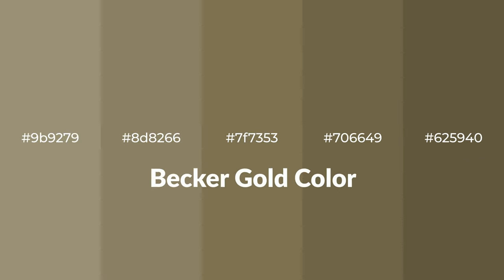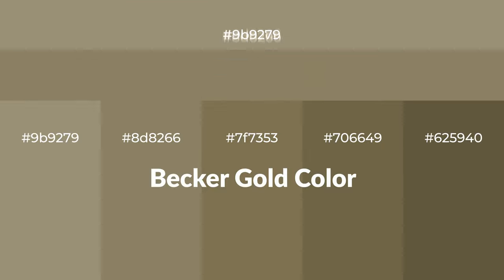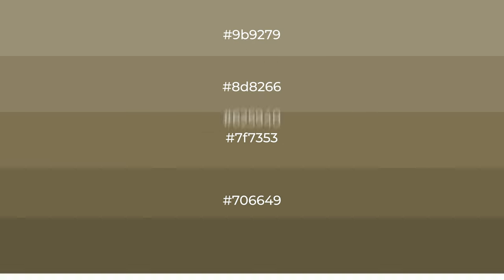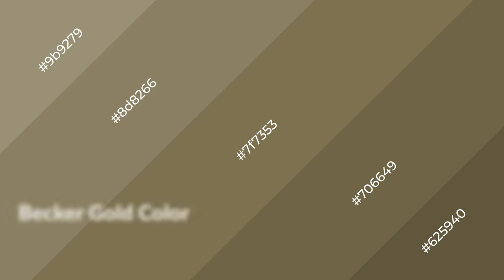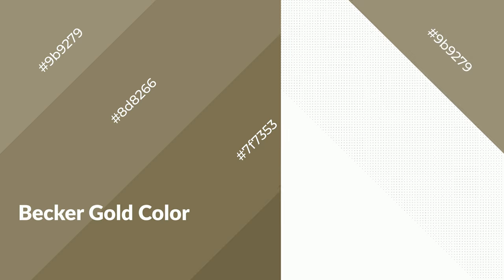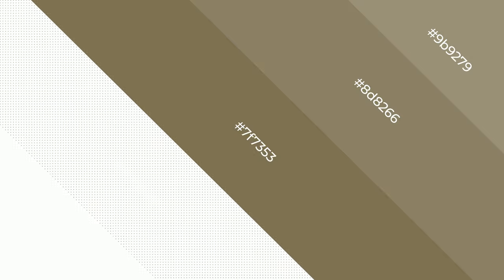Shades & Tints of Becker Gold color 7f7353 A Warm Green color #706649 #625940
Shades of Becker Gold color 7f7353 Warm Shades of Becker Gold color with Green hue for your project!

Shades
Hex 706649

Tints
Hex 8d8266

Becker Gold is a warm color, and it emits cozier and active emotion. Warm colors are symbols of warmth, fire, heat, and sunshine. It also evokes joy, passion, love, and even anger emotions. You can see them used in Restaurants and Gyms.